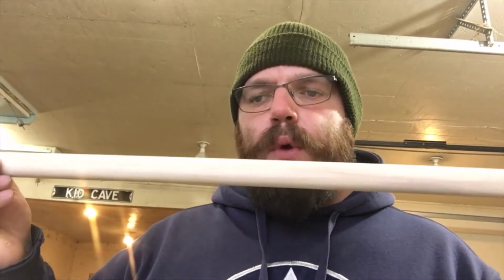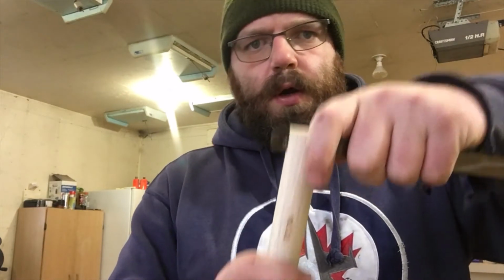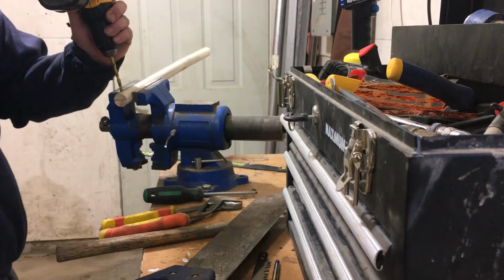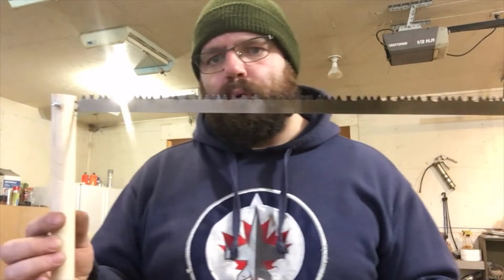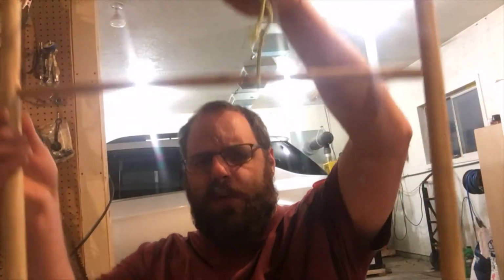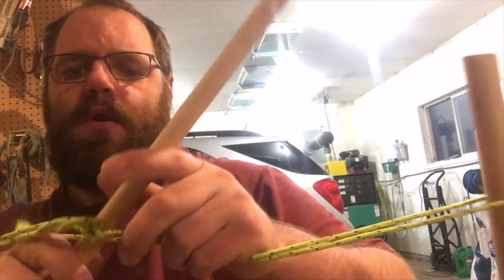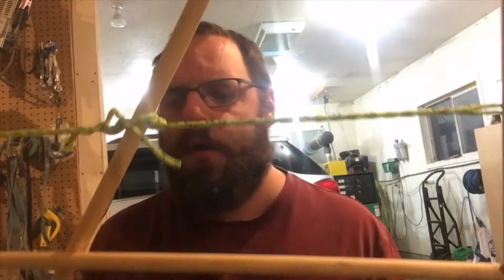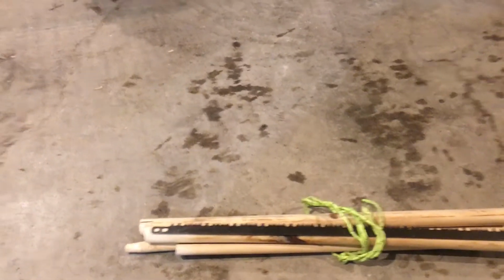Takedown Bucksaw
Sometimes a larger saw is needed for cutting firewood and other camp tasks. A takedown bucksaw offers the larger blade of a bow saw, while allowing you to break it down for more convenient storage in a pack. Plus it gives you the option of building your own t home or in the field.